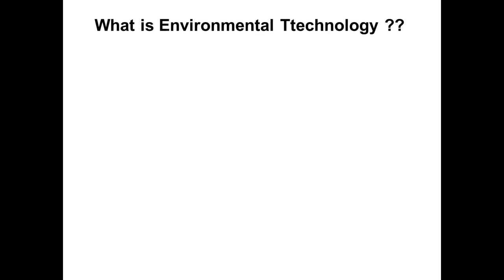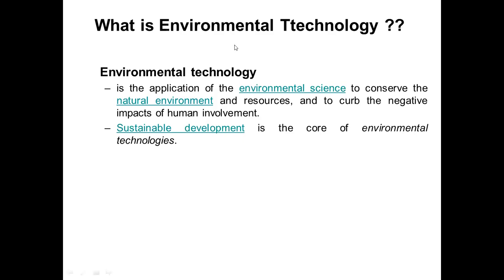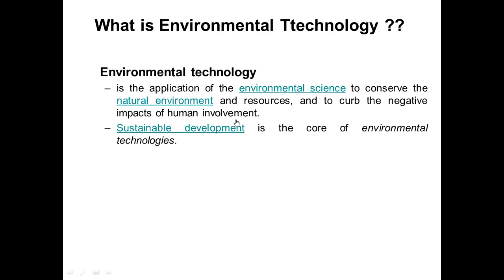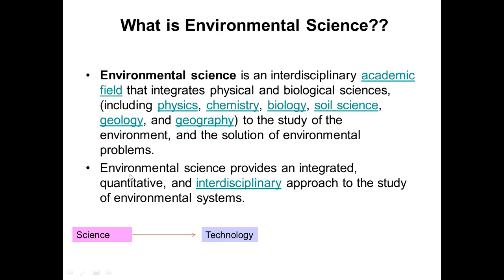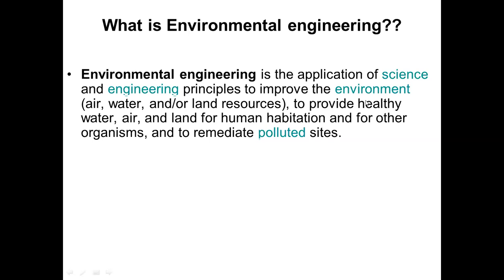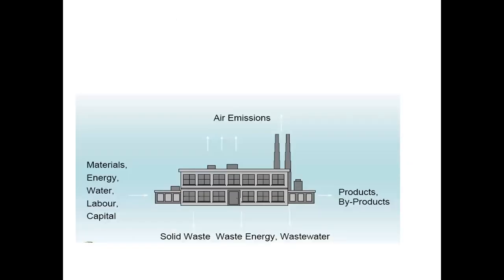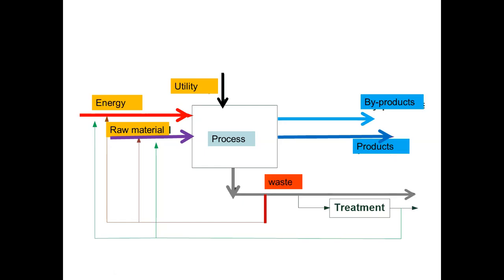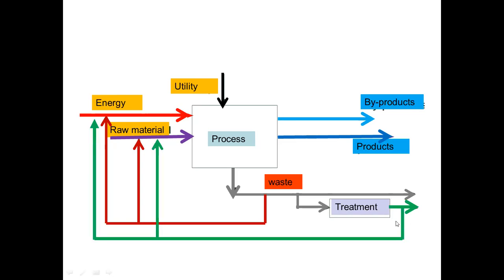Introduction to Env Tech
Introduction to Environment Technology for Chemical and Process Engineering undergradautes